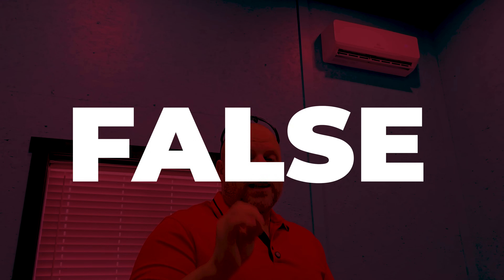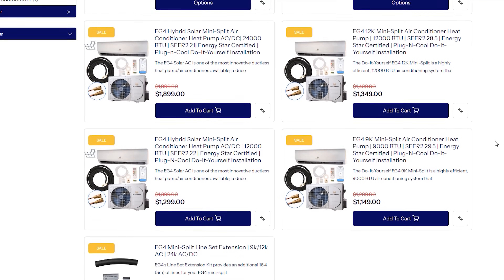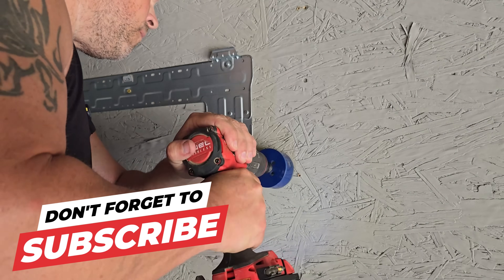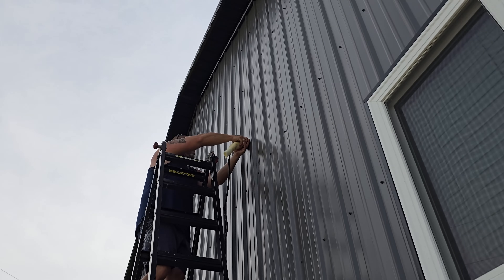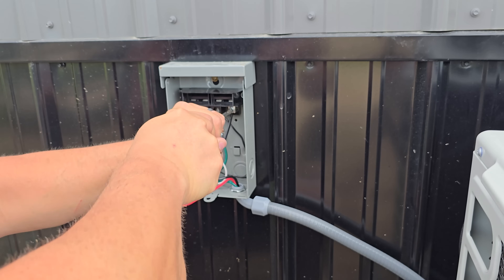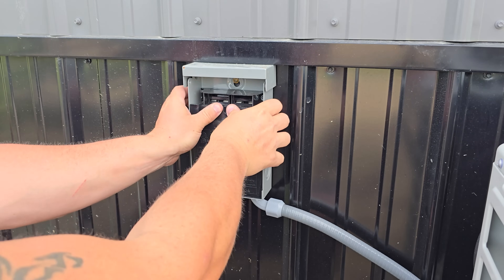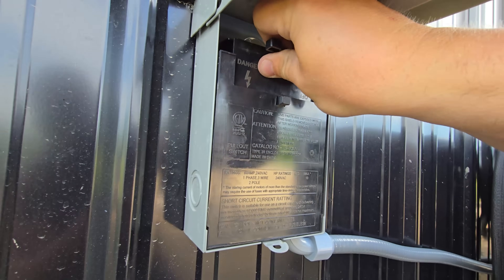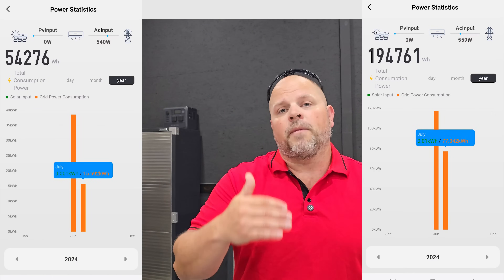TRUE DIY INSTALL - EG4 12K & 24k SOLAR mini splits - BETTER THAN MR COOL!!!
Better than Mr. COOL Mini splits, EG4 Mini Splits can be run directly off solar panels and they are 100% TRUE DIY systems.